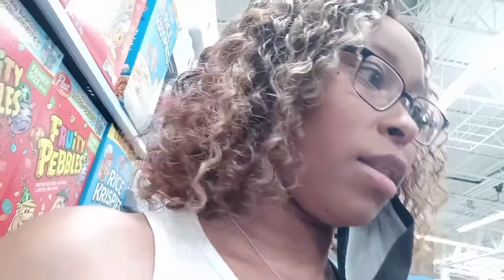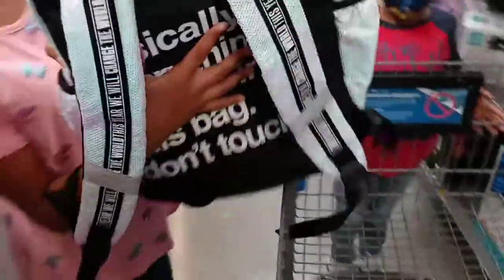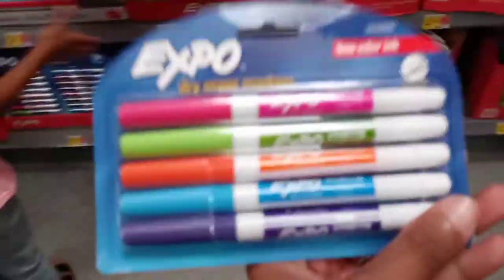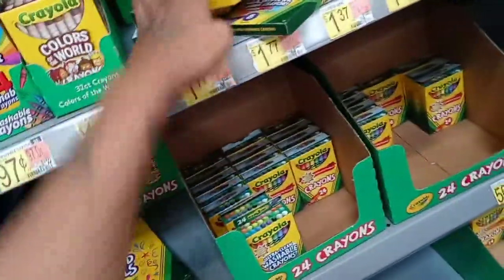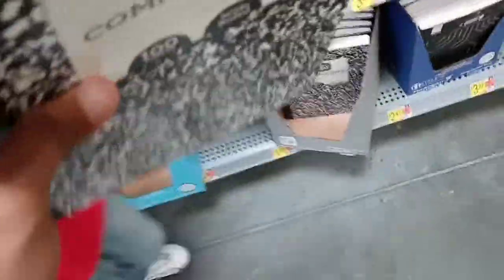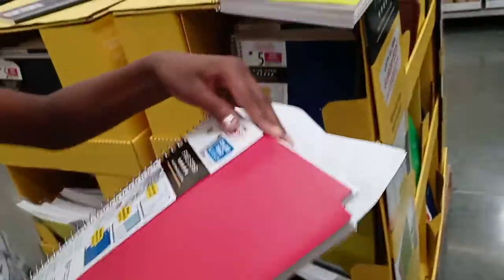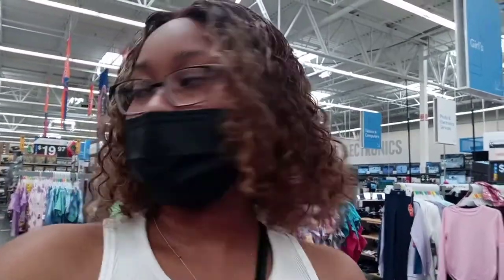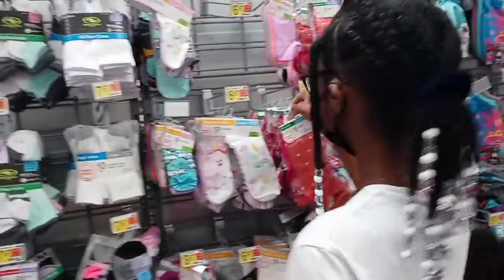School Supply Shop With Me At Walmart With 4 Kids